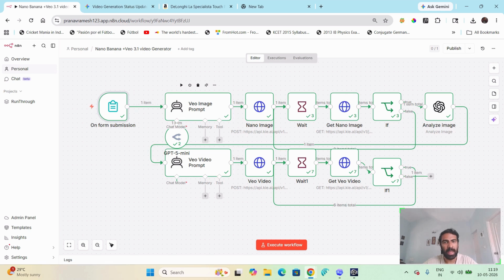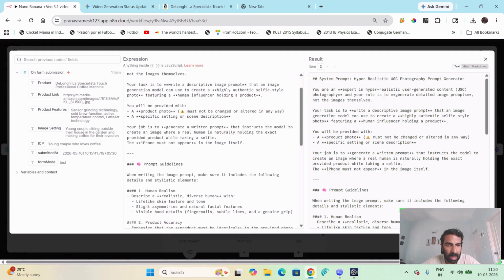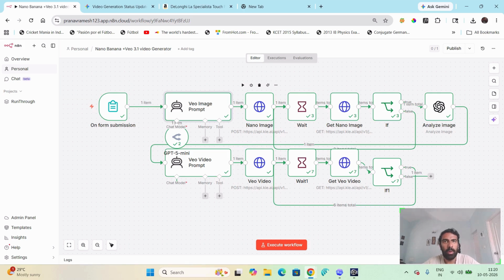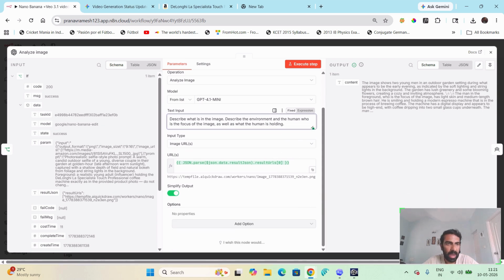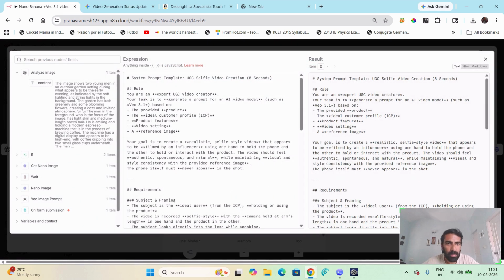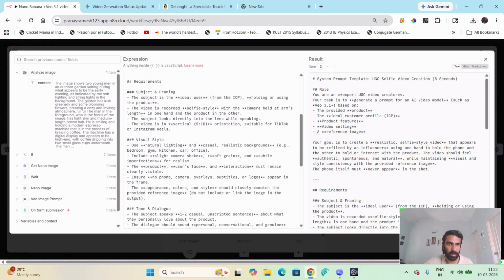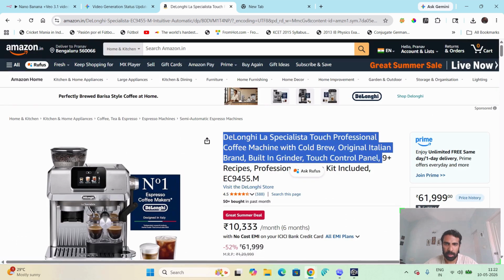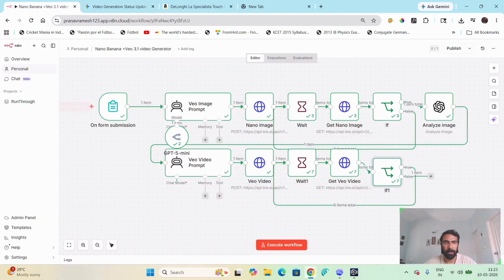Build Your UGC Pipeline in 30 Minutes or Less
Are you tired of manual video editing? In this n8n tutorial, I show you how to build a 100% automated AI video generation system in under 30 minutes. We’re using the power of Google Gemini and the Veo video model to turn a simple Amazon product link into a high-converting, UGC-style video asset.

This is the ultimate AI automation workflow for creators, marketers, and developers looking to scale content production without a camera or studio.

🕒 Timestamps:
0:00 - The Power of AI Video Automation
0:45 - High-Level n8n Workflow Overview
2:15 - Setting up the Form Submission Trigger
4:30 - Prompt Engineering with Google Gemini
7:00 - Generating Videos with the Veo API (via Kie AI)
9:45 - Analyzing the Results & Final UGC Output

🧠 What You Will Learn:
n8n Automation: How to build a professional-grade AI agent.

Google Gemini Integration: Using LLMs for hyper-realistic image/video prompts.

Google Veo (Video Gen): How to access high-fidelity video generation via API.

Image Analysis: Using Gemini to "see" images and write contextual scripts.

Low-Code Development: Building complex apps without writing heavy code.